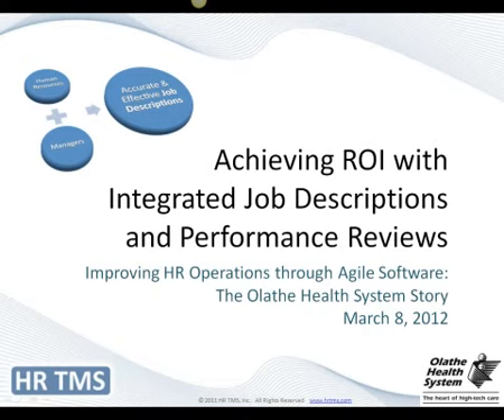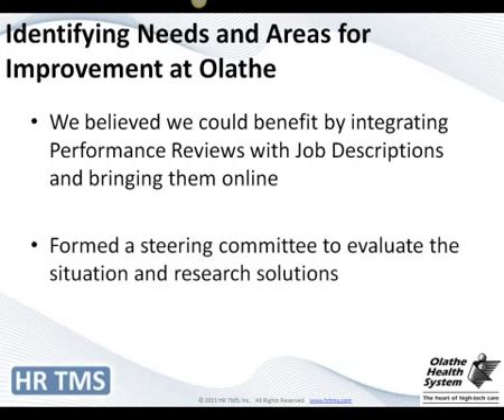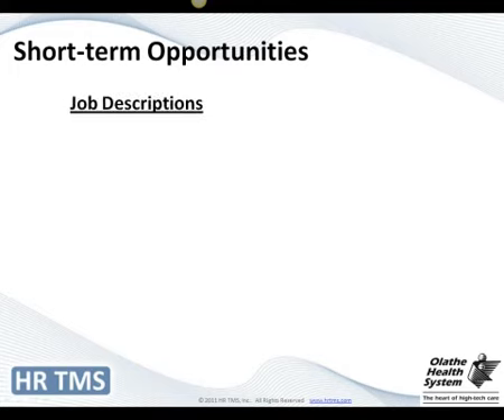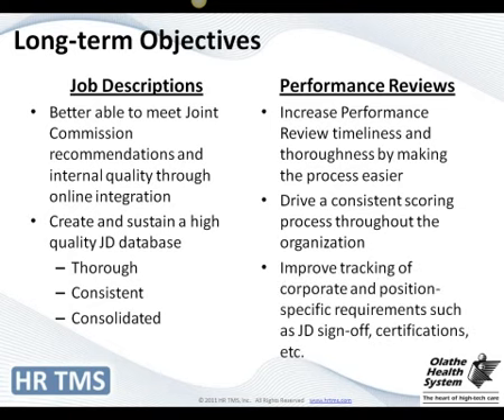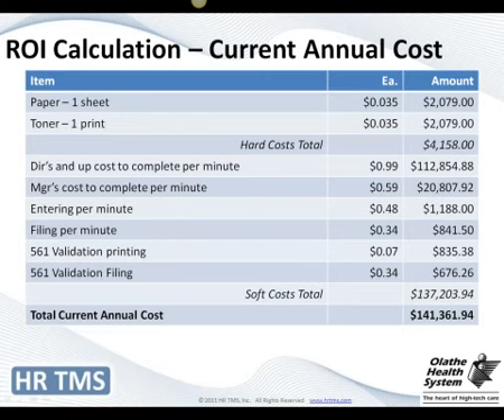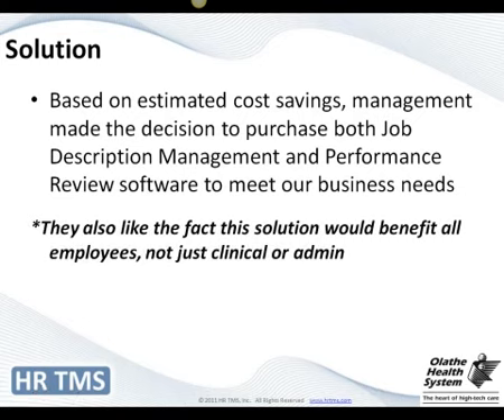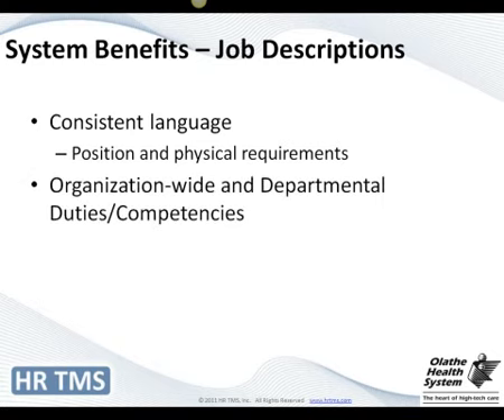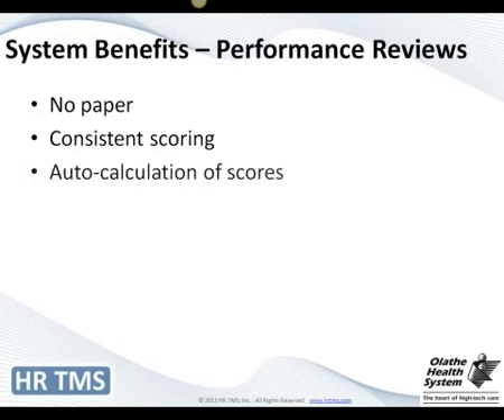HRTMS Healthcare Case Study - Integration of Job Descriptions and Performance Reviews